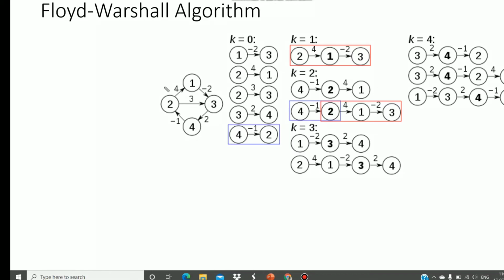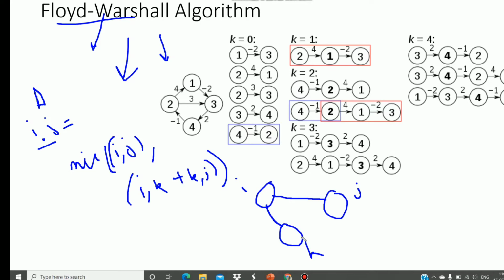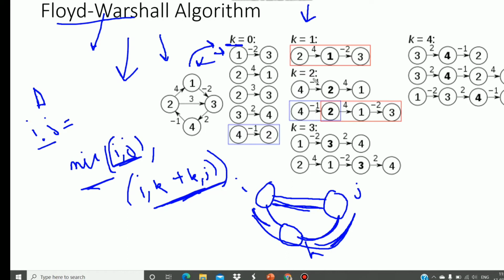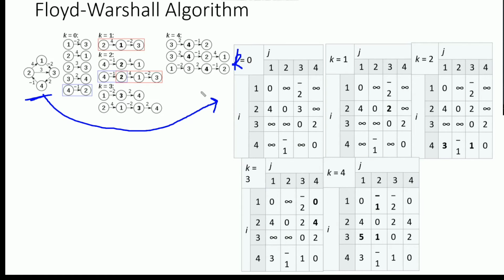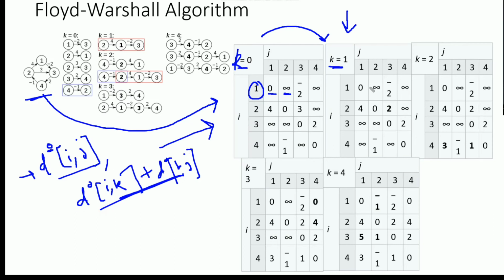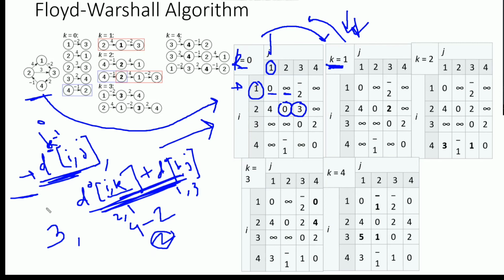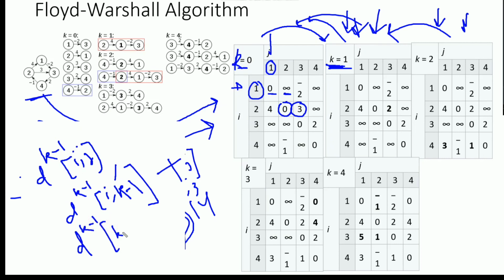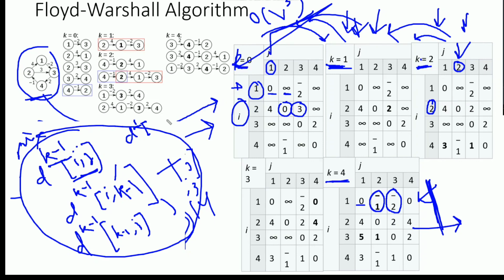Floyd-warshall algorithm| All pair shortest path algorithm| detailed explanation| Harshit[NITA]